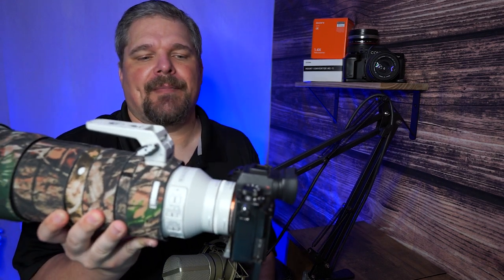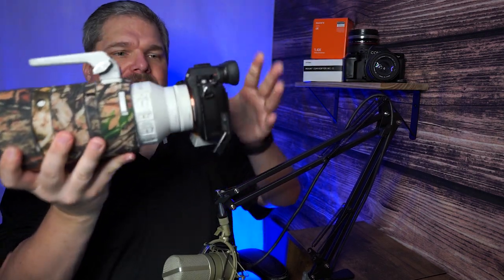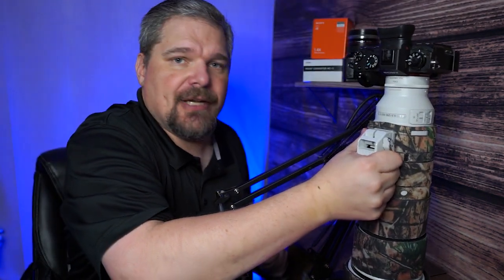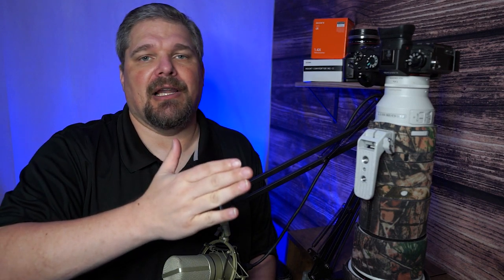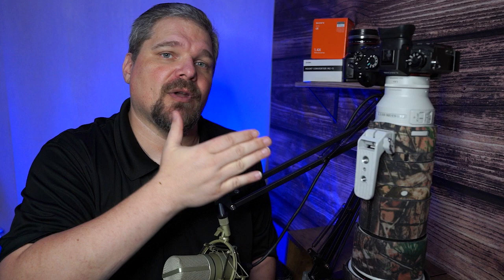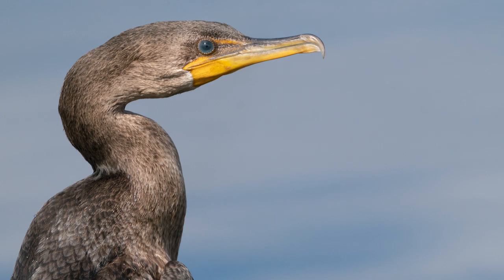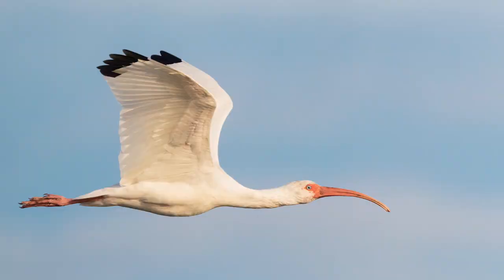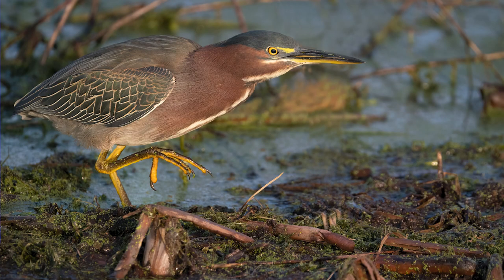Sony a9 PUSHED to the Limit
In this video, I push the Sony a9 to the limit in various conditions to see how it really performs.